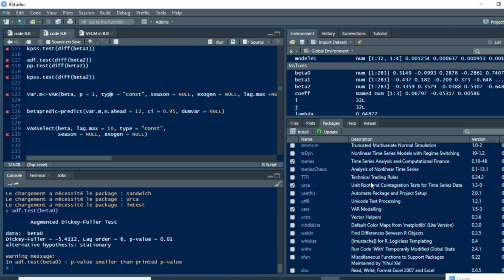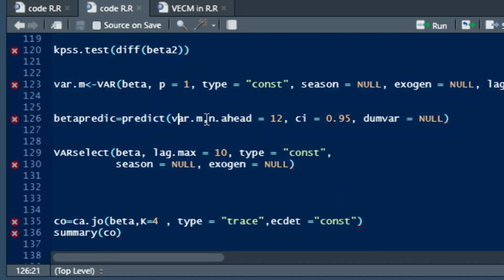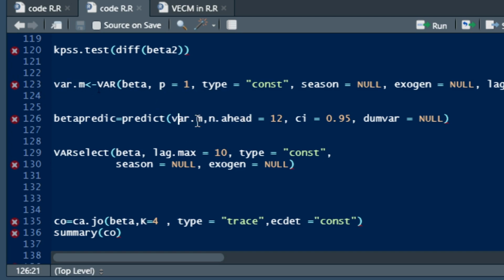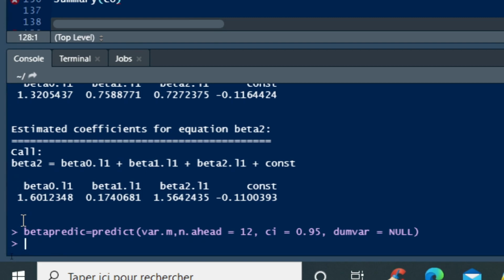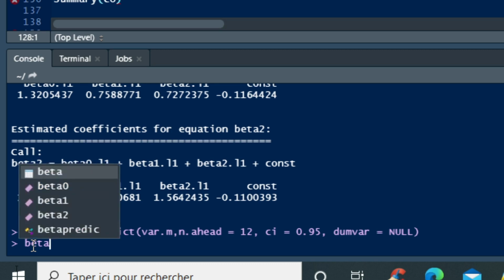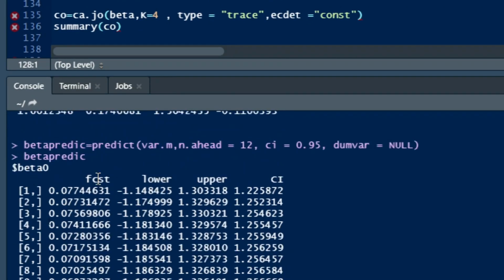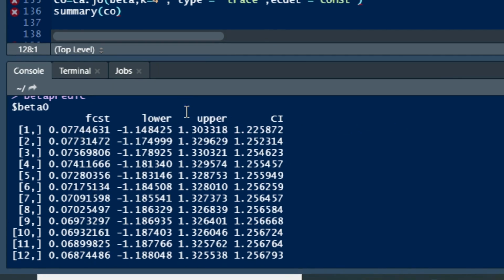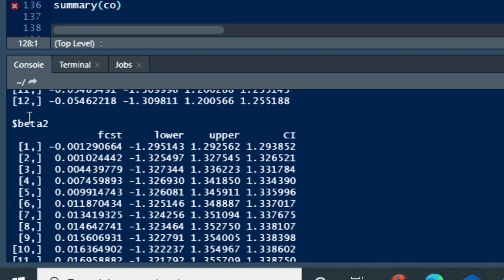How to forecast with VAR model in R studio